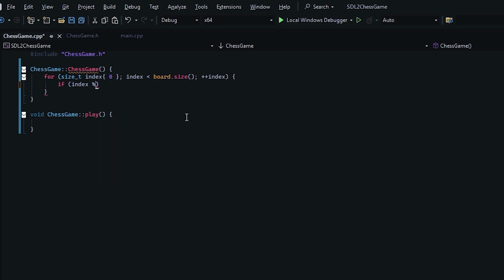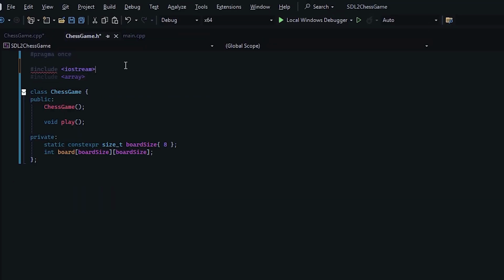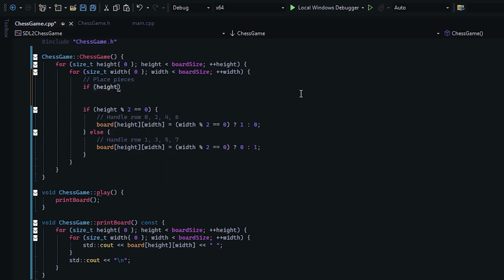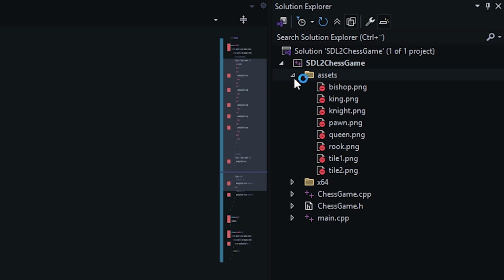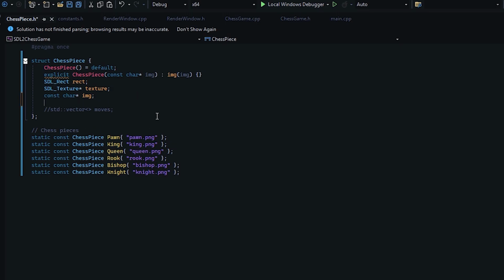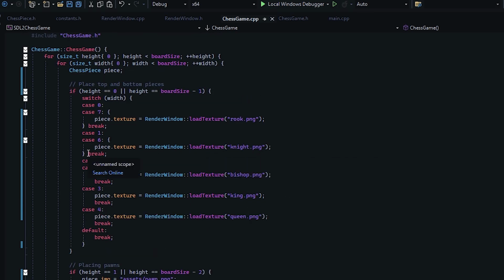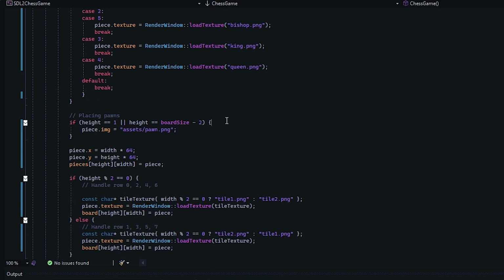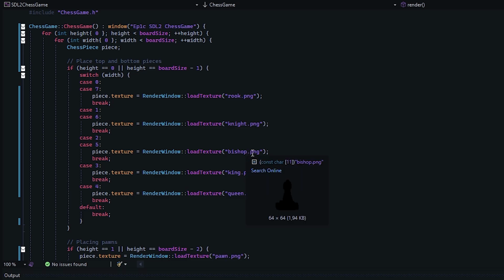Making Chess in C++ (SDL2) | Episode 1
Welcome to the first episode of making chess in C++!

What is the external library called?
The library I am using to develop my game is called SDL2 (Simple Directmedia Layer).

Contents

0:00 Setup up the array
2:25 Creating the checkered board
5:56 Setting up the chess piece objects
10:17 Drawing the textures
11:26 Adding the renderer
12:52 Cleaning up the code
13:42 Adding to the chess pieces
14:30 Creating the chess pieces
16:53 Rendering out the textures
18:54 Creating the game loop
21:50 Additional setups
23:34 Fixing the rendering issue